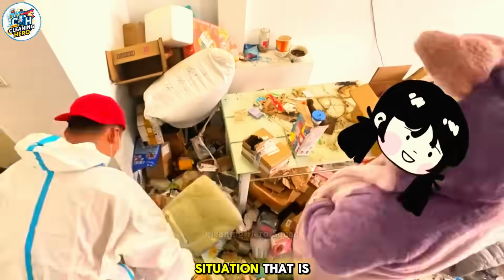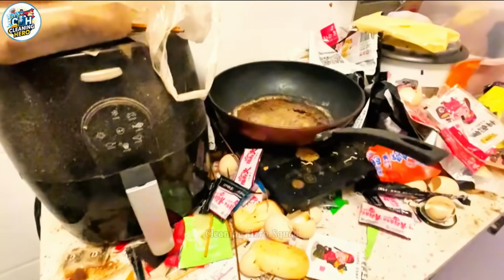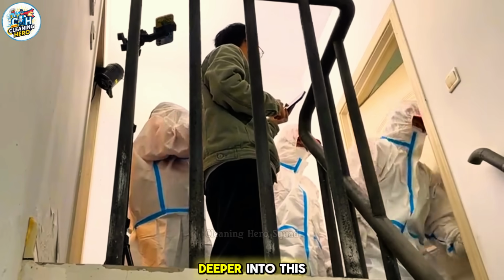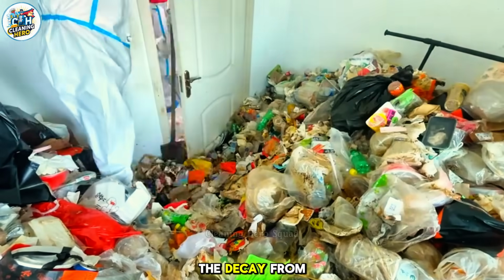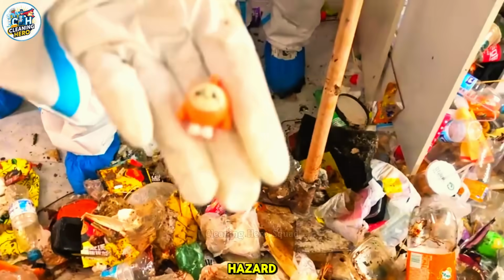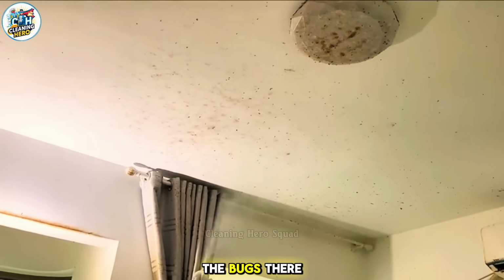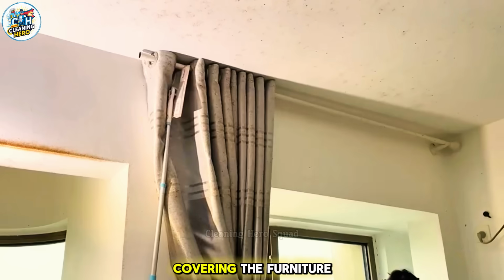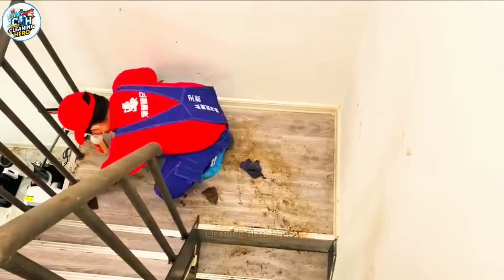😱 Can You Imagine This Girl Living in Such a Mess? | Cleaning Motivation 🧹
This is a video sharing about: 😱 Can You Imagine This Girl Living in Such a Mess? | Cleaning Motivation 🧹

► Can you imagine this girl living in such a mess? In this video, we dive into an incredible transformation as we tackle an extremely messy house. If you're in need of cleaning motivation, watch as we go room by room to restore cleanliness and order. From piles of clutter to sparkling surfaces, this cleaning journey is sure to inspire you! Whether you’re looking for tips on organizing or simply enjoy seeing a girl living in a mess turn things around, this video has it all.

► Product we used:
CLR GREASE CLEANER
CLR Stain-Free Carpet, Floor
Floor Squeegee
Disinfectant Fogger Machine
POWER SCRUBBER
Magnetic Window Cleaner
Portable Carpet Cleaner
ECLOTH GENERAL PURPOSE
Cleaning Cloths
DAWN DISH SPRAY
SHARK VACUUM

Content in the Video:
00:00 Intro
00:45 Home Cleaning
16:27 Before And After Cleaning

Hi! Our team at Cleaning Hero Squad volunteers to clean homes for free!